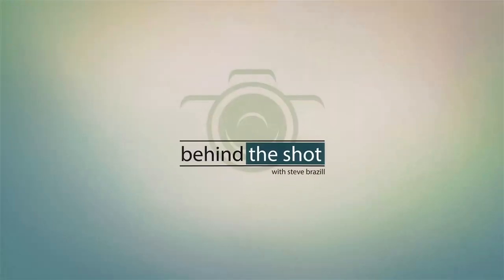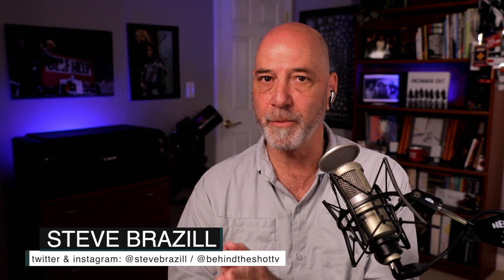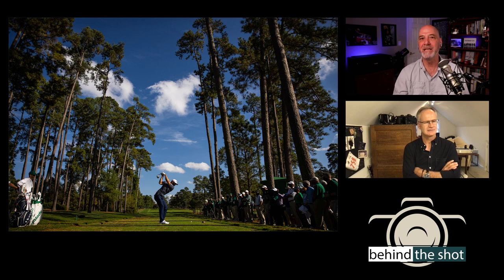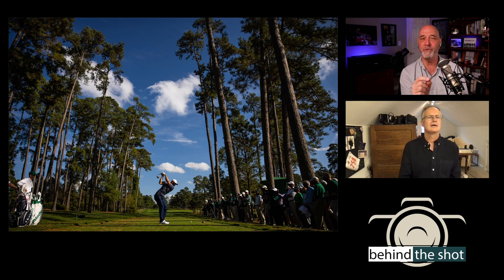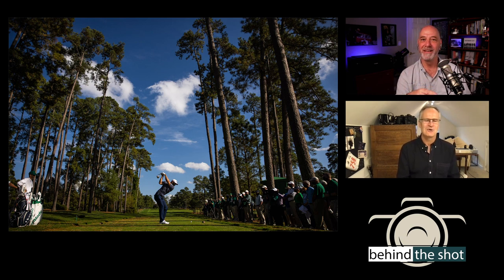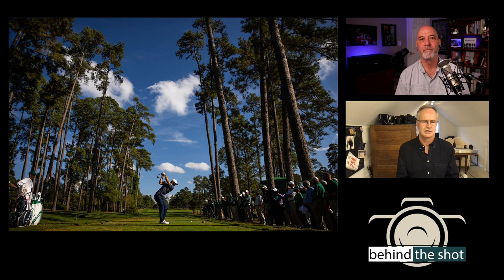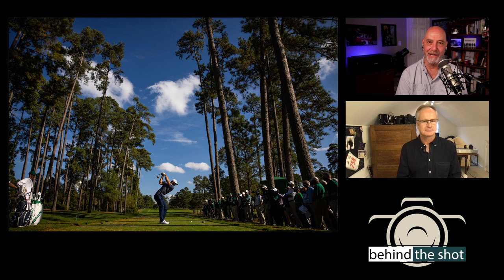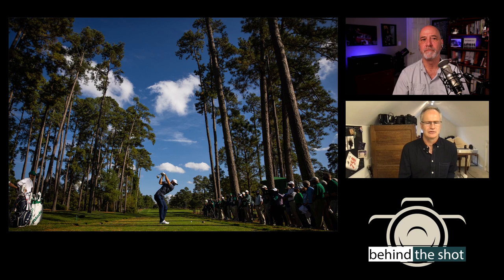Canon EOS R5 Silent Shutter with Canon Explorer of Light Simon Bruty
Join award winning sports photographer, and @CanonUSA  Explorer of Light Simon Bruty and me as we discuss photographing without being heard by using the EOS R5 Silent Shutter, and as we take a deep dive into his photograph from the 2020 Master Golf Tournament, on this episode of Behind the Shot.

00:00 - Intro
00:59 - Interview Canon Explorer of Light Simon Bruty
25:24 - Photo Discussion
50:33 - Simon’s Photographer Picks
56:32 - Outro